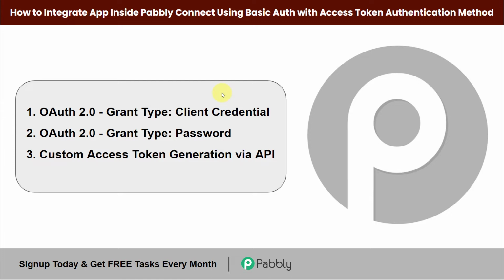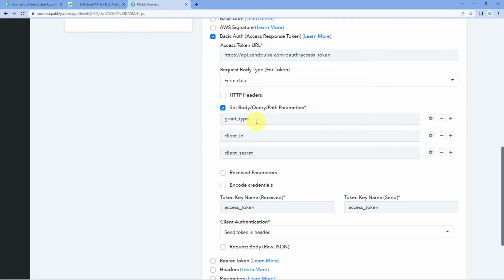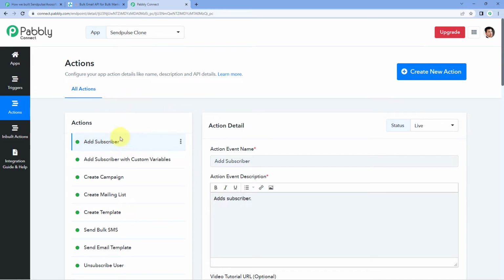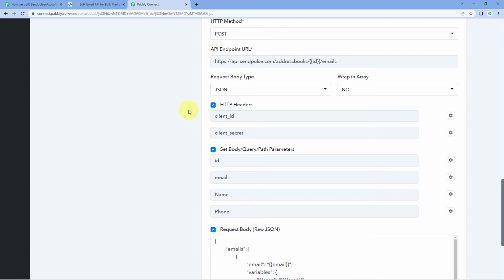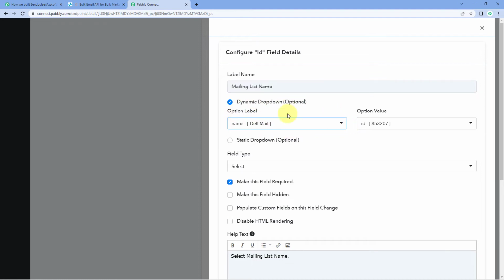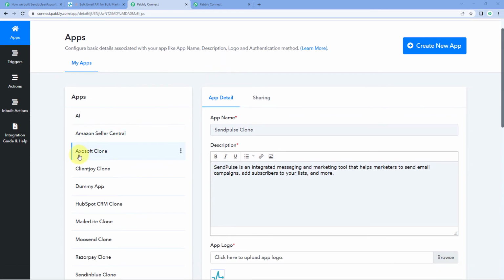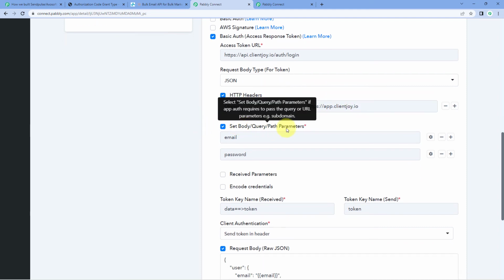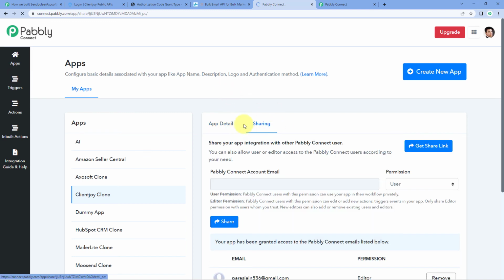How to Integrate App Inside Pabbly Connect Using Basic Auth with Access Token Authentication Method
This video is a complete guide on how you can integrate application Using Basic Auth with Access Token Authentication Method inside Pabbly Connect by accessing the backend.